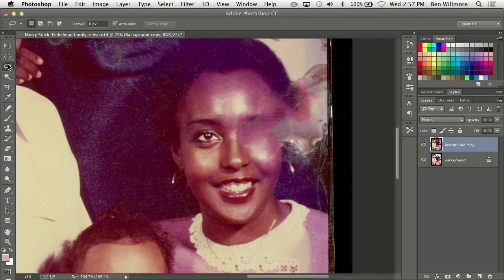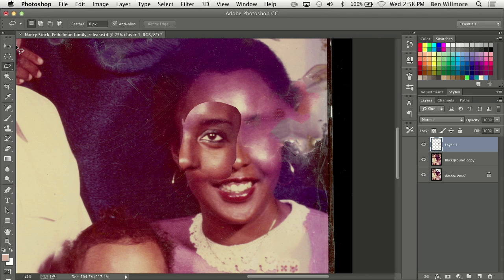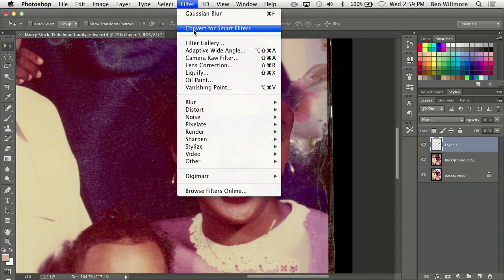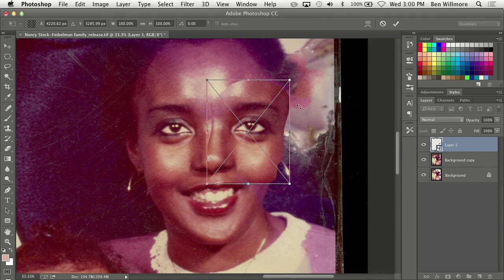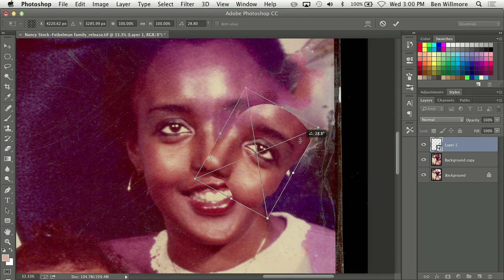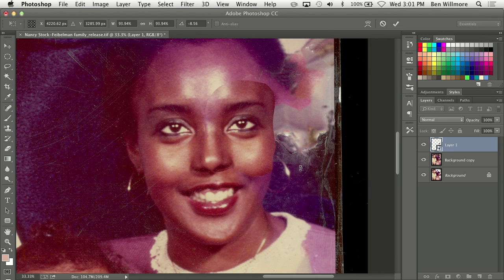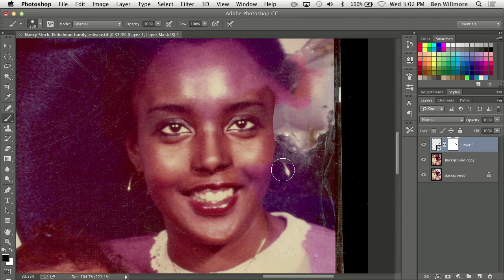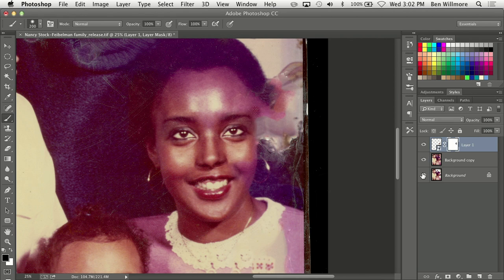BENIMGAM 1307 01D Fixing Faces cL HD